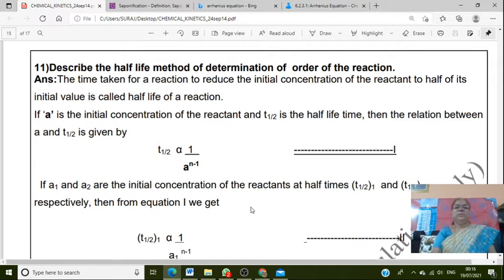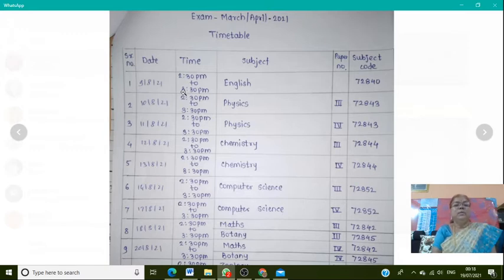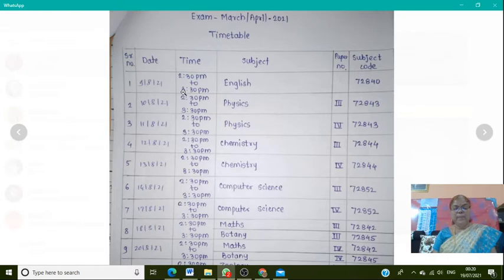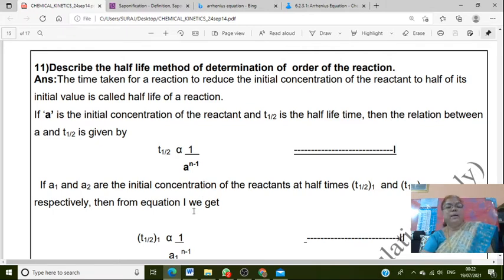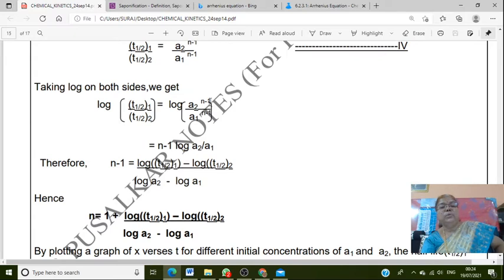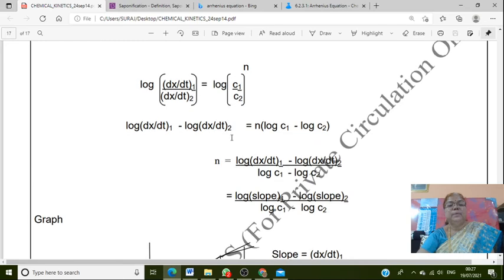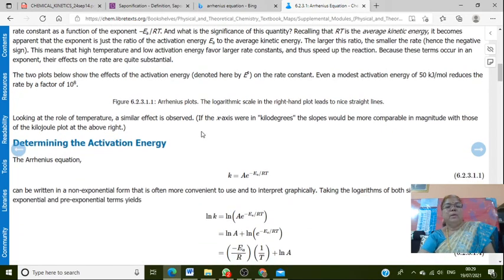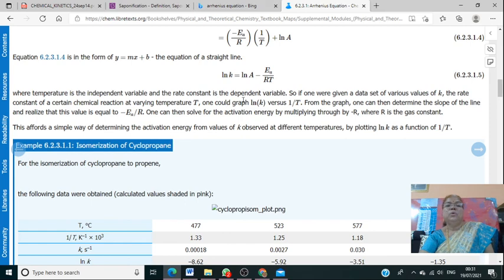S. N. Potphode B.Sc.I Thursday 22/7/21 Lect. at 11.30 to 12.00 pm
This video explains Effect of temperature onthe Rate of Reaction .& Arrhenius Equation